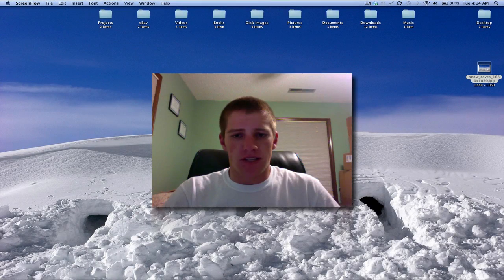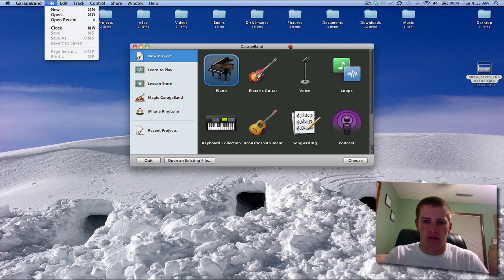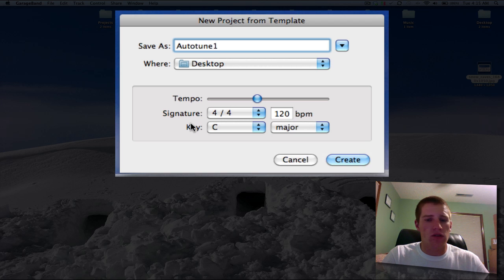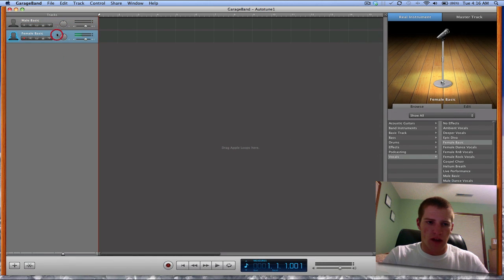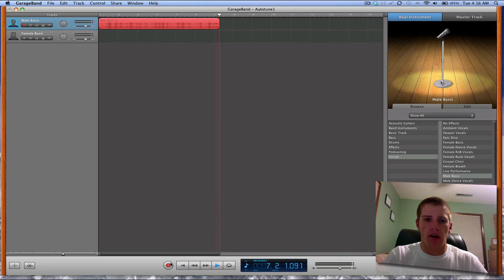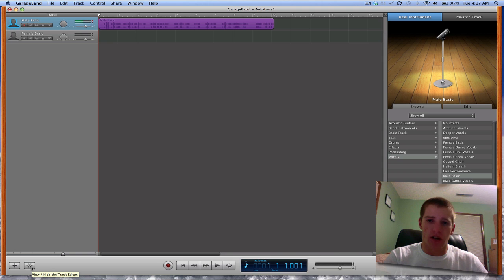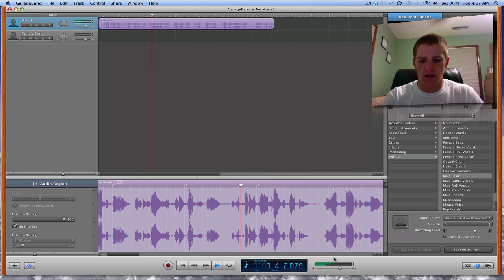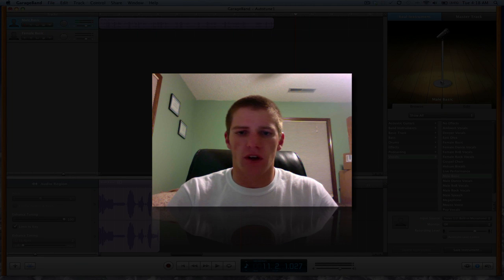Tutorial: Autotune in GarageBand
This is a video giving instructions about how to "Autotune" your voice just like T-Pain and many other popular artists. You'll need a Mac capable of running GarageBand which is in the iLife suite of applications and a microphone to do this. Luckily MacBooks have microphones built right in.